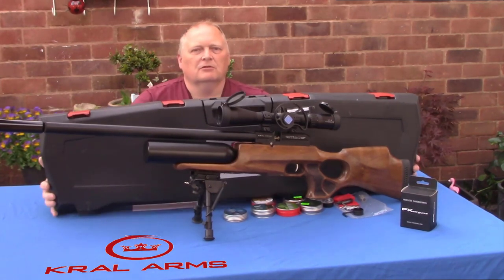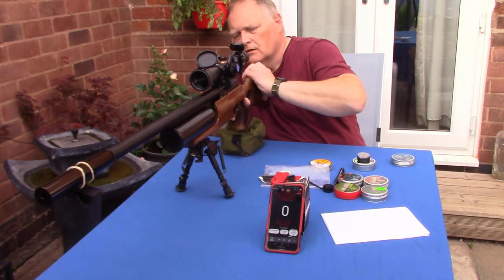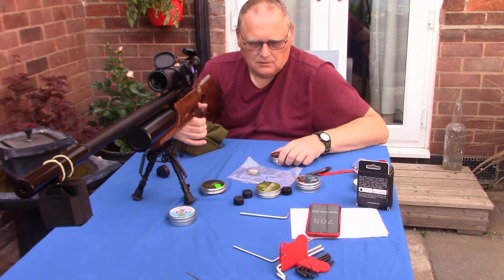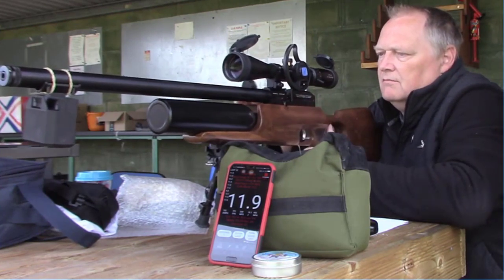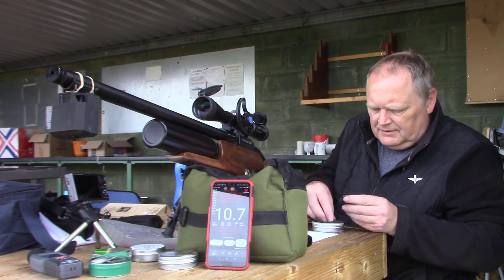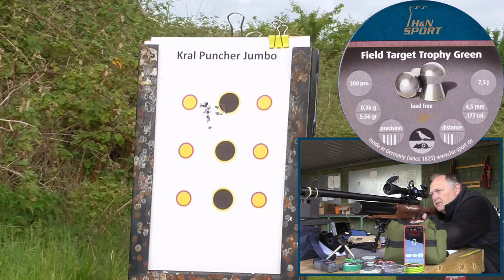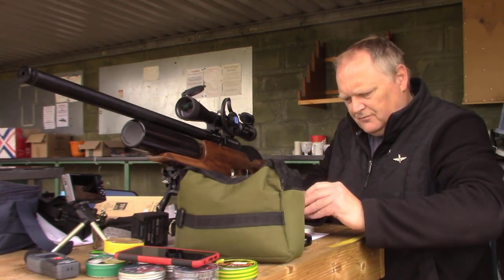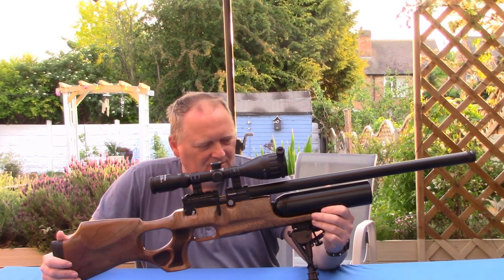The Kral Puncher Jumbo - From Dave Palmer's Collection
Here's a look at the Kral Puncher Jumbo, a 14 shot .177 thumbhole stock side lever from David Palmer.